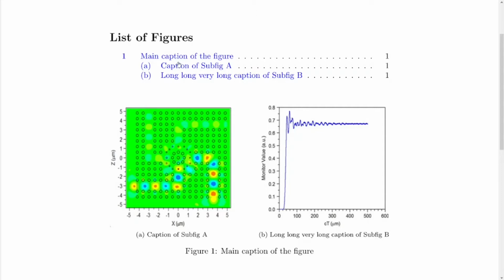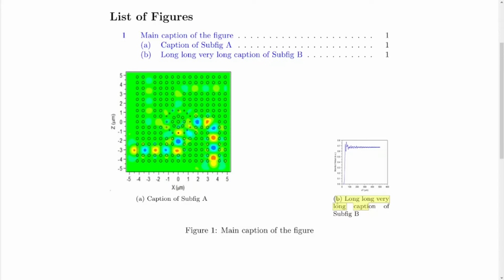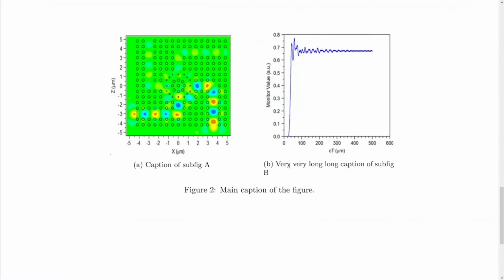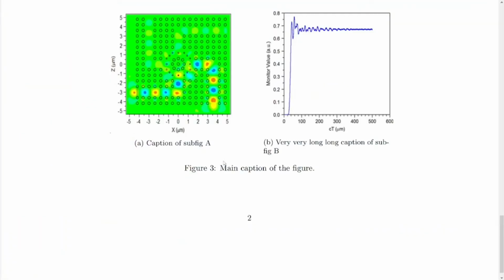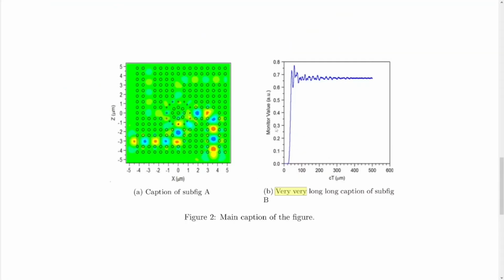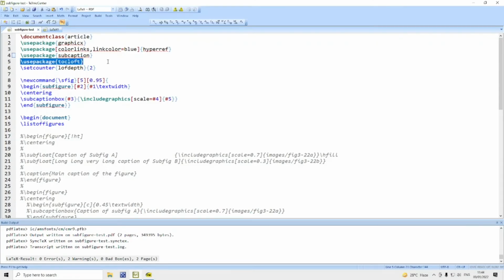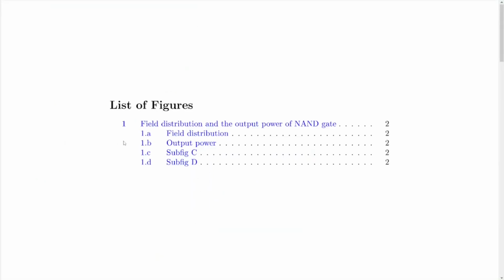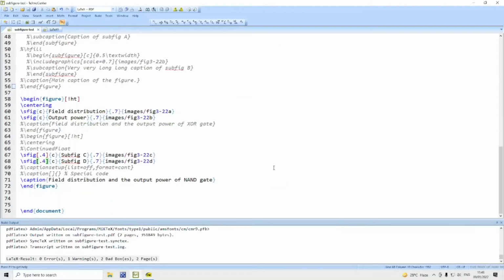Subfigures on Multiple pages: LaTeX Made Simple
In this video I discuss the problem of (all) the subfigures could not be accommodated in the same page and suggest solutions. Watch till the end.